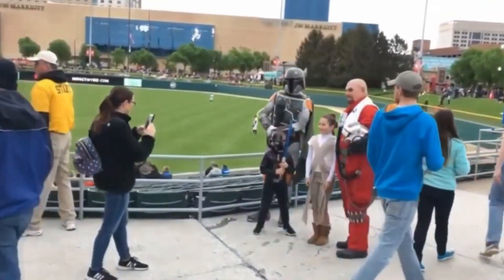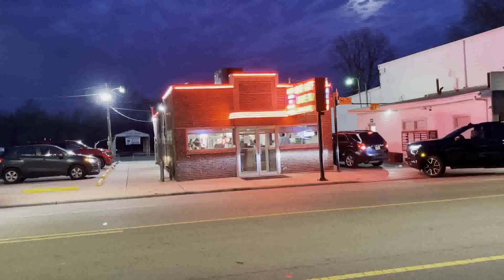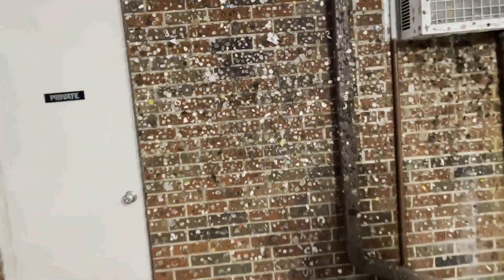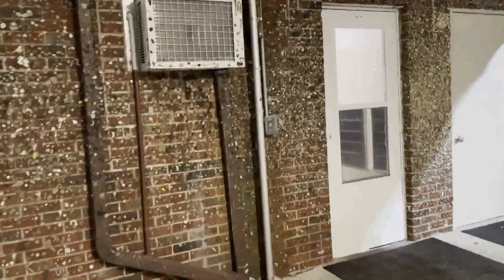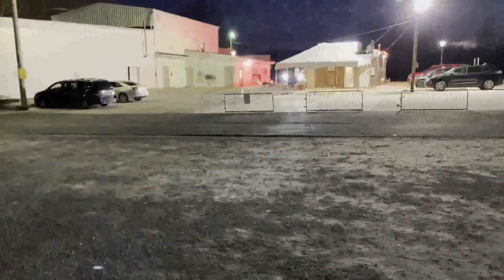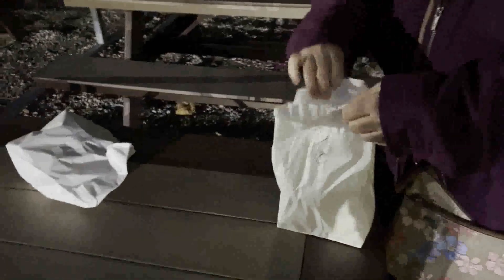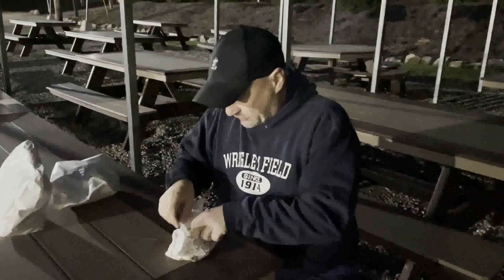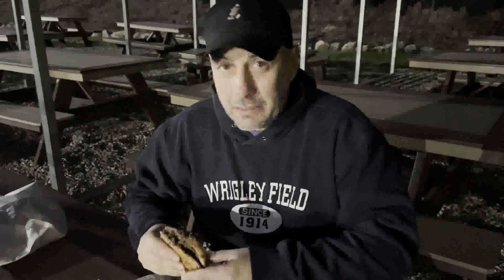Inside Greenville's Hidden Gem: Maid-rite Sandwich Shop Unveiled!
🥪 Dive into the delicious world of Maid-rite, Greenville, Ohio's beloved sandwich haven! Join us on a mouthwatering journey as we explore the unique flavors, history, and community love surrounding this iconic sandwich shop. From the savory signature Maid-rite to the friendly atmosphere, discover why locals and visitors alike can't get enough of this hidden gem. Get ready to satisfy your cravings and experience the heart and soul of Greenville's culinary scene at Maid-rite Sandwich Shop! 🍔✨ Maid-riteMagic